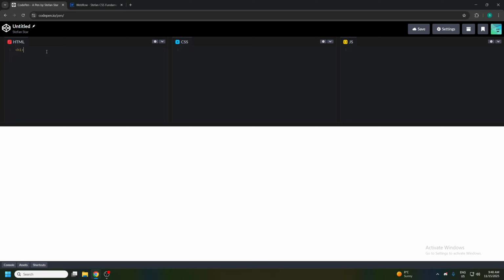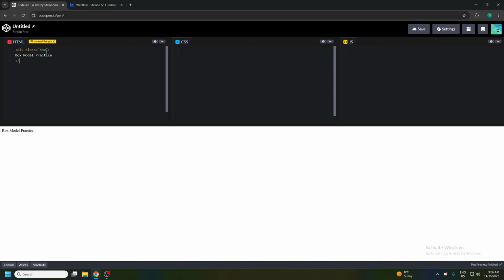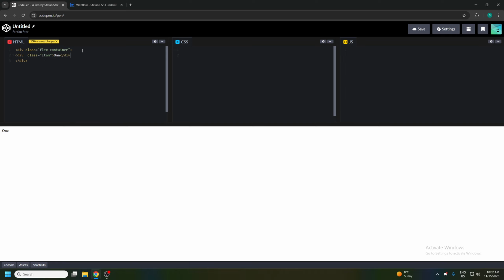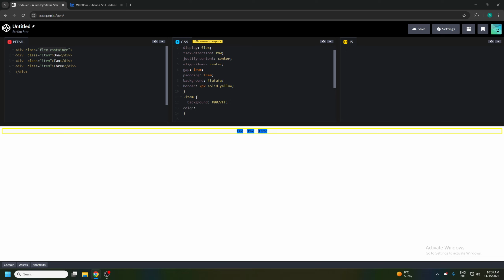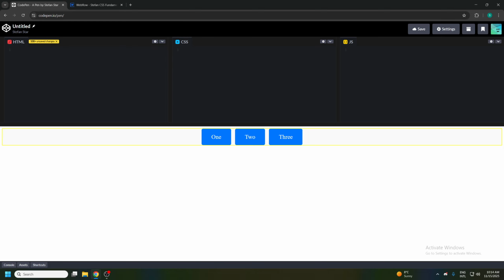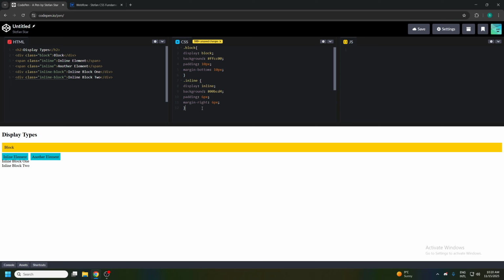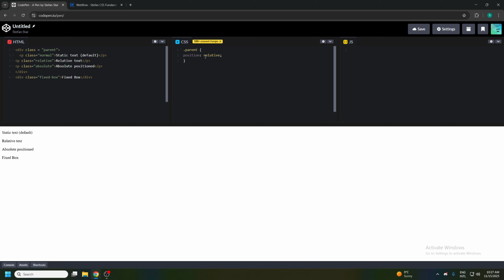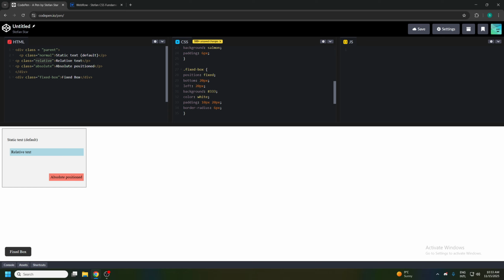CSS Fundamentals - Basic Styling, Box Model, Positioning - Day 32 of my Webflow Developer Journey!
Day 32 of my Webflow journey and today I focused on the core CSS foundations that control every layout. I practiced basic styling, the box model, flexbox, display types, and positioning so I can use them confidently inside Webflow.

These are the fundamentals that make sections easier to build, layouts cleaner, and designs more consistent. Learning this now will make everything else in Webflow feel much more natural.